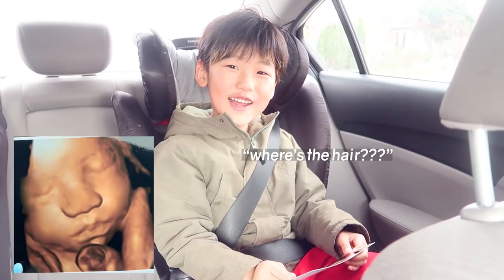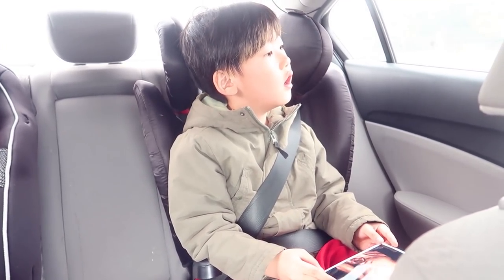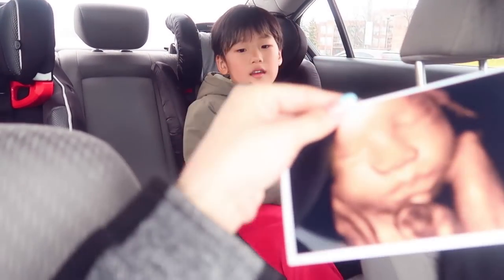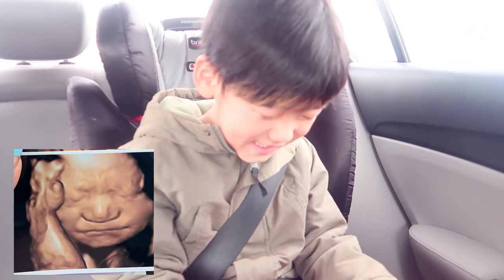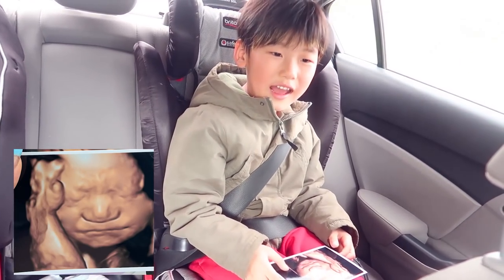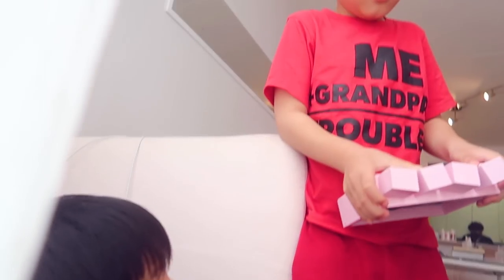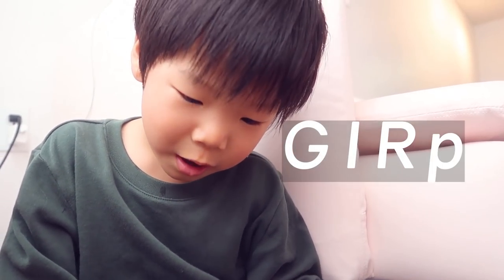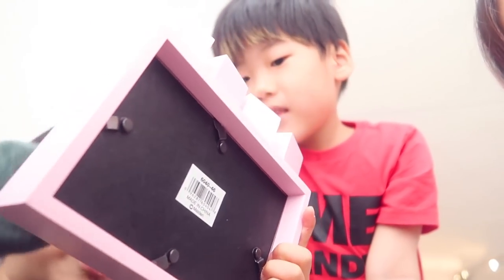MY SONS REACT TO THEIR FETAL SISTER'S PHOTOS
We made a baby registry on Amazon as per request!
We've only added some small things we have left to prepare for baby 3; please only contribute if you are willing and able- we are always thankful for your generous hearts and support! Each gift will be labeled with your name when it arrives because Nami has emotional attachment issues 😂😂

Today's video is a short vlog of Galahad and Ziek reacting to the 3d ultrasound photos we took! Ultrasound vlog
I think when the kids react to the baby pictures it's really funny and cute because you can distinctly see her features but they also look a little funny when pregnancy photos are taken haha
Which reaction was your favorite ??? I thought it was hilarious when Galahad cracked up at her frowning 😂

N A M I ' S C H A N N E L

Toronto, Ontario
M2K2Y6
CANADA

Nami (1995🇰🇷) & Michael (1990🇰🇷), Galahad (2013🇨🇦), Ziek (2016🇨🇦), & baby (2019🇨🇦).

"mikeandnami" & "namiicho" on Instagram

▶Channel Vision:
A culture of wisdom with discipline
▶Channel Mission:
Our mission is to produce wholesome, restful, winsome content to foster the intrinsic value of the viewer by sharing lived experiences, boasting in weakness, and imparting our learning
▶Channel Values:
-Integrity: We pursue honesty, sincerity, and commitment
-Rest: We hope our content produces joy and peace, that it may encourage and uplift your spirit
-Wisdom: Greater than knowledge, it is action in the present, informed by the past, towards goals of the future
-Relationship: Community is a blessing, so we invite you to be a part of our Nachofam
-Respect: We hope to demonstrate love with asserting ourselves through unconditional positive regard
-Humility: There is disarming influence in humility, and we see evidences of His grace in you
-Grace: Discipline and judgment are necessary, and grace is greater than justice; for love is stricter than Law
▶Channel Models:
Co-operative directive of channel direction and content.
Responsive and Reflexive to viewership.
Economy of grace and blessing through illumination of the Gospel
▶Channel Assumptions:

All opinions owned by us, all products purchased by us unless stated otherwise, all things stated are 110% honest! Thank you always for taking your time to watch our videos!